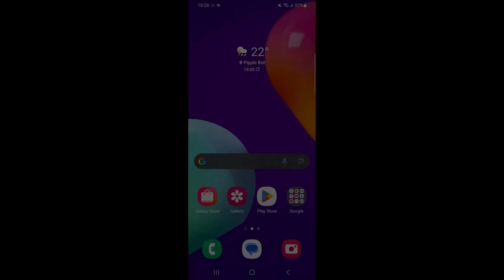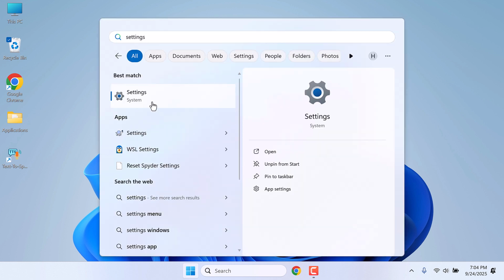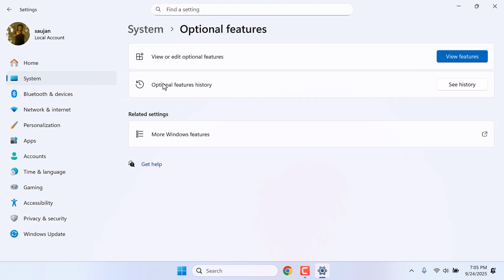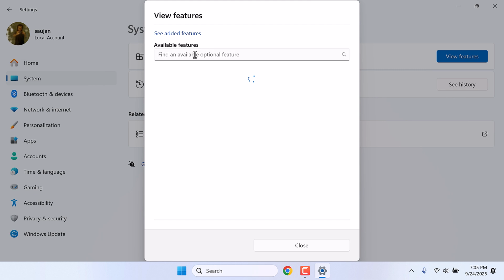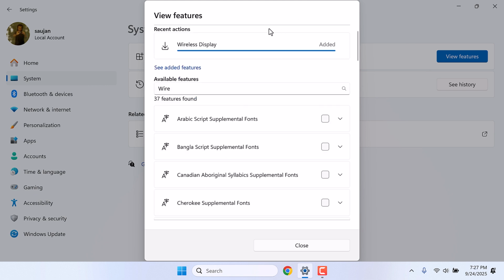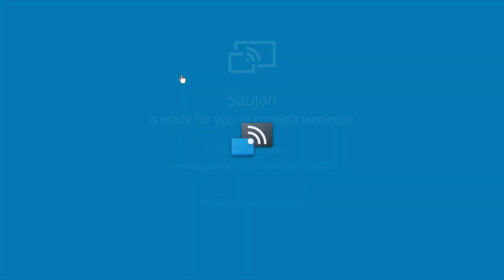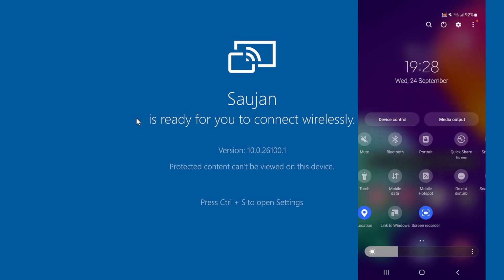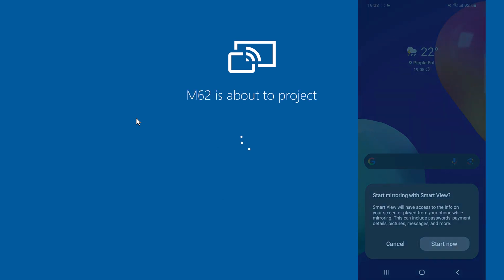How to Cast Your Android Phone to Windows Without Any Third-Party Apps? | Projecting to PC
How to Cast Your Android Phone to Windows Without Any Third-Party Apps?

Here is how you can cast your Android phone to Windows without any third-party applications.

Start your YouTube Channel (from basics)